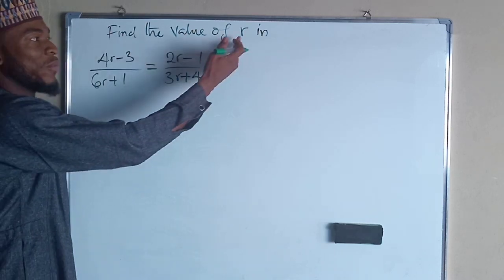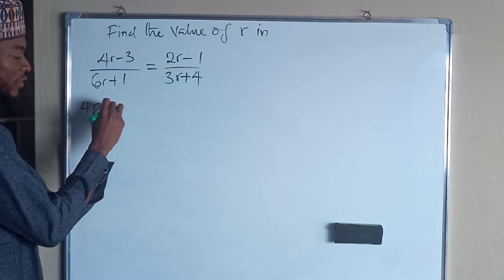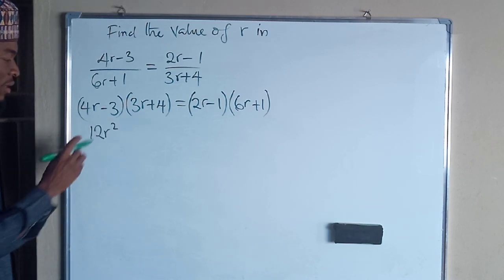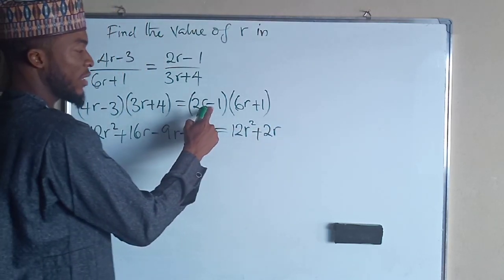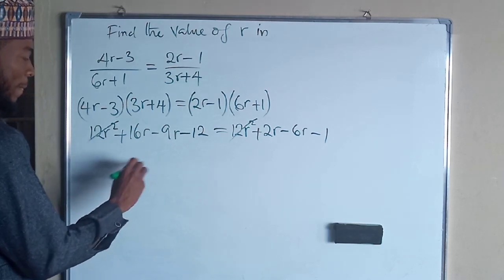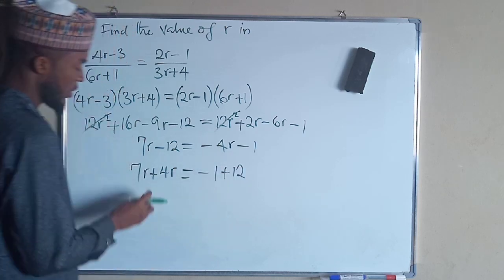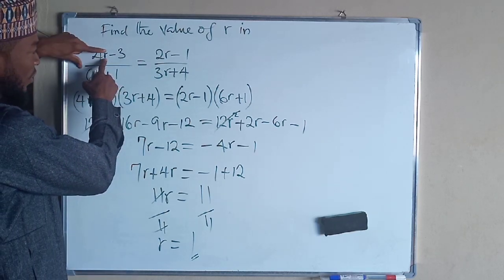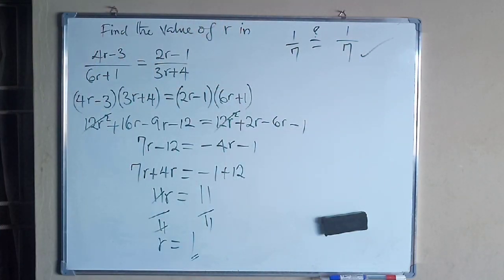Simple way to solve algebraic equation (Algebraic fraction) lesson 2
Simple way to solve algebraic equation (Algebraic fraction). In this video, I'm going to show you how to do that by eliminating the denominators.